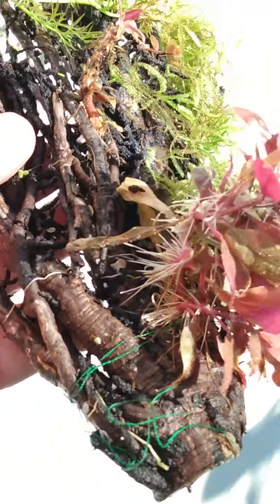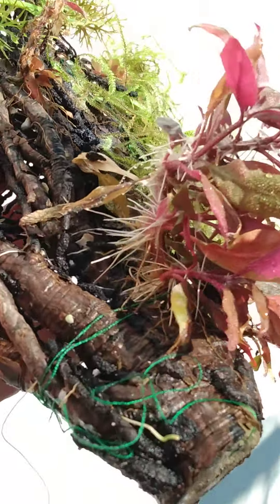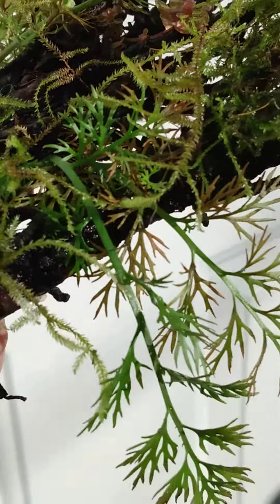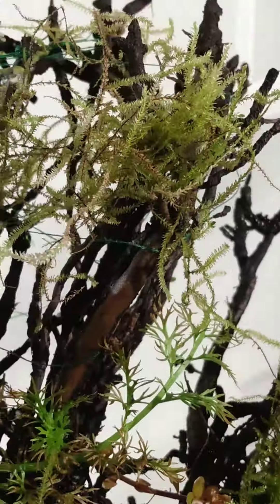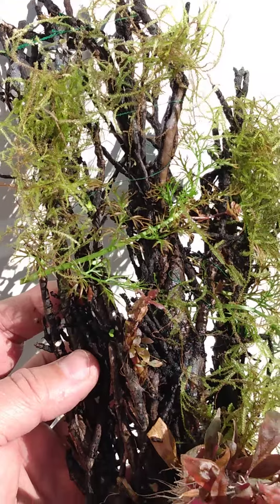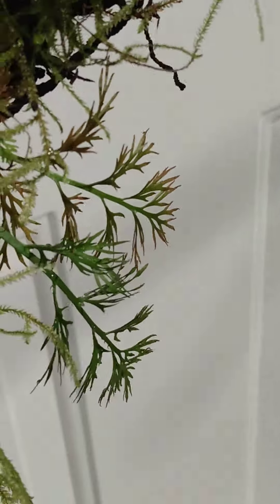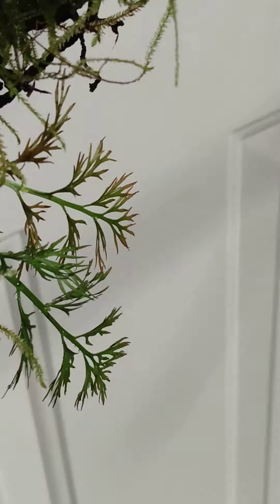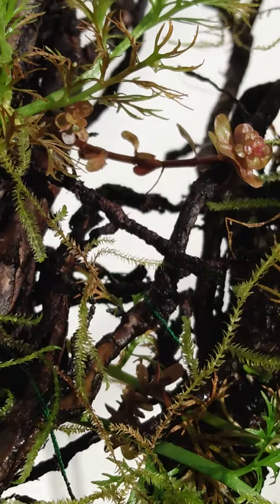Pink Telanthera Java Mosswood Plant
This is A Beautiful Planted Driftwood Featuring  Pink Telanthera  Plant and Java Moss